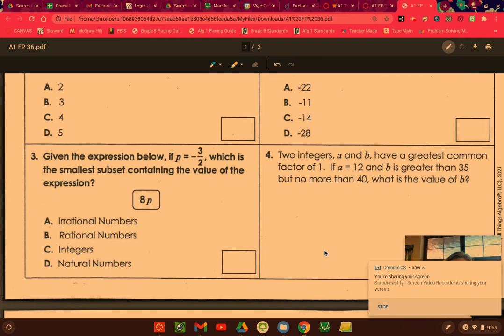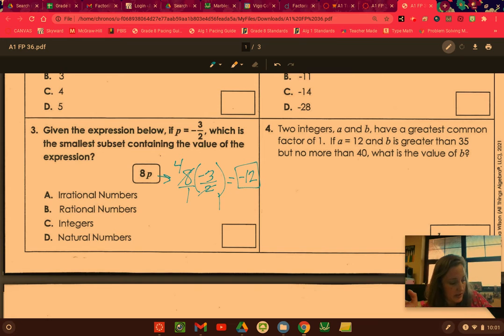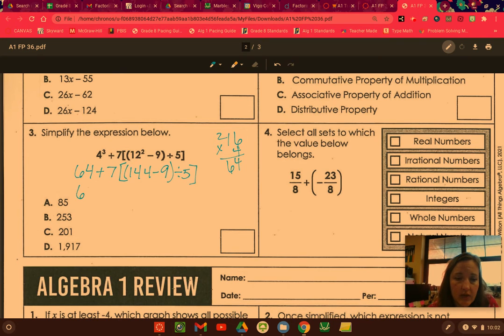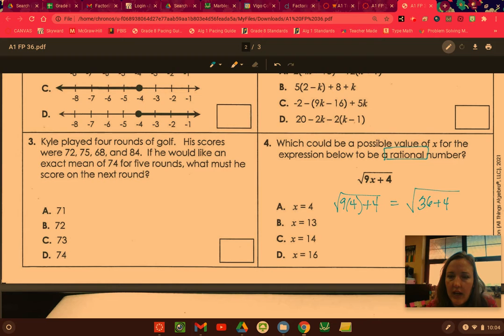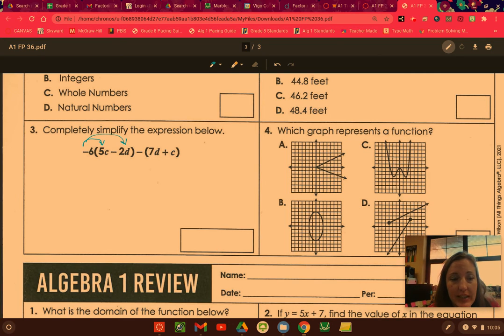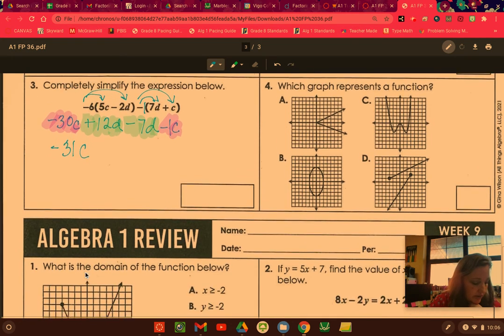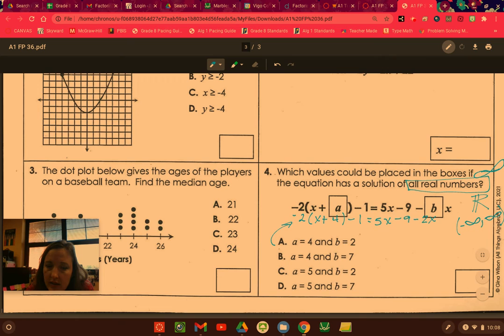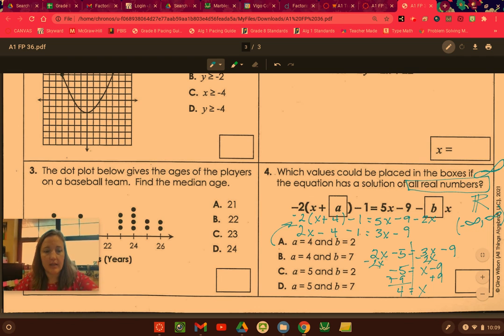Algebra 1 FP 36